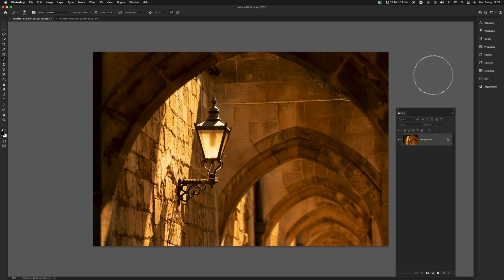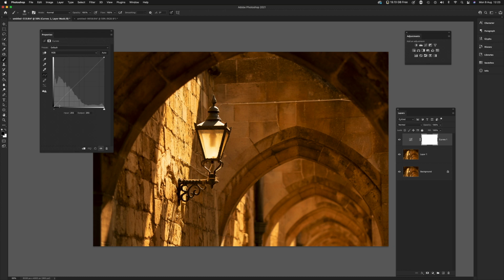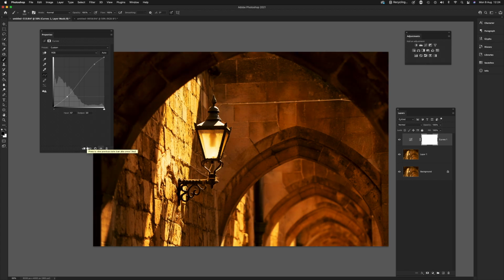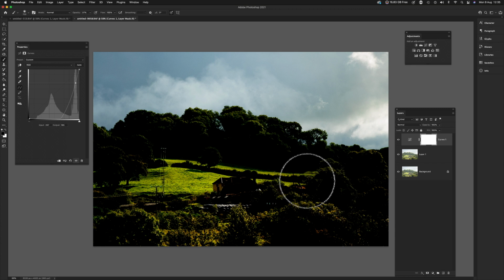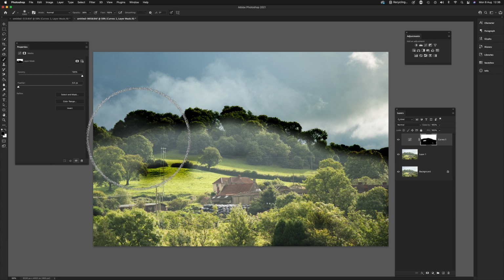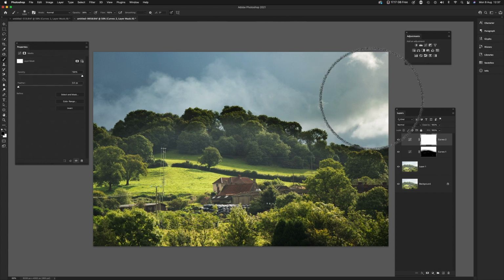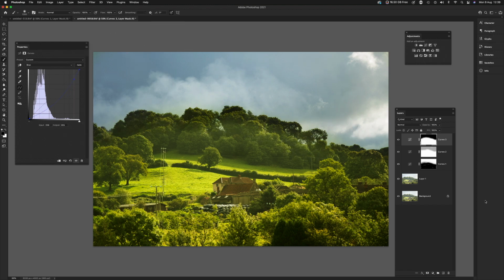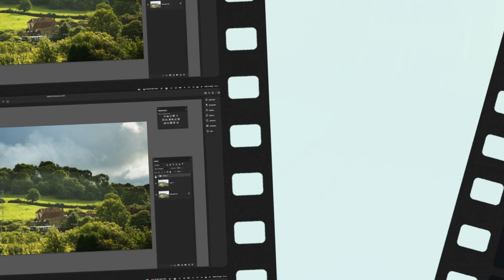30 Days of Photoshop Day 17 - Curves Adjustment Layers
Adjustment Layers – Curves Tool

Day 17 of 30 Days of Photoshop and today we examine the Curves Tool.

There’s no doubt that this is a harder tool to master than Levels. Yet it is far more popular, probably because of it’s flexibitly.

This is definitely one of those tools that is worth persevering with, and in this short tutorial I will show you how I use it, in conjunction with it’s own layer mask, to enhance a landscape scene.

30 DAYS OF PHOTOSHOP

Watch the 30 Days of Photoshop at phototeacher.blog